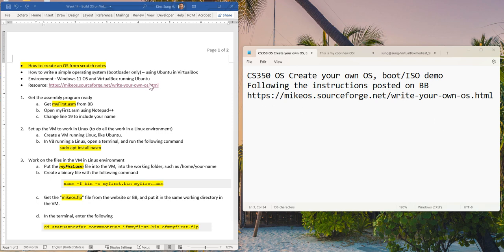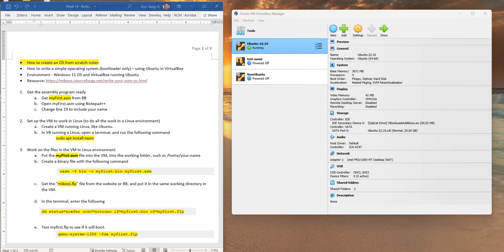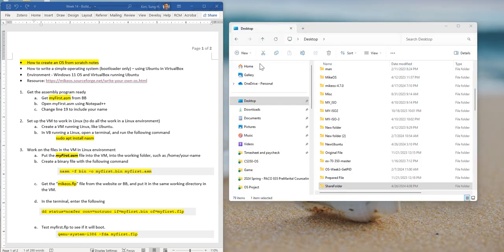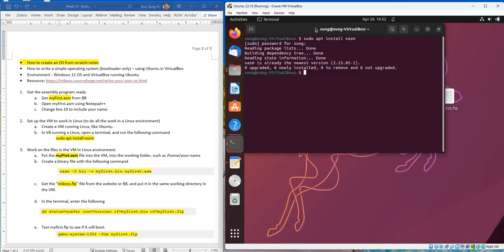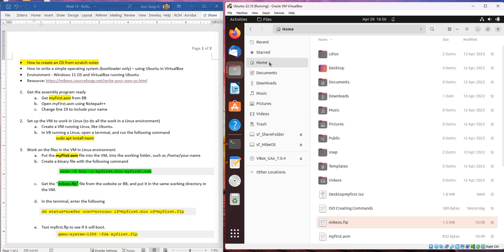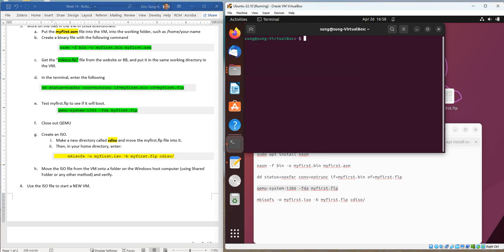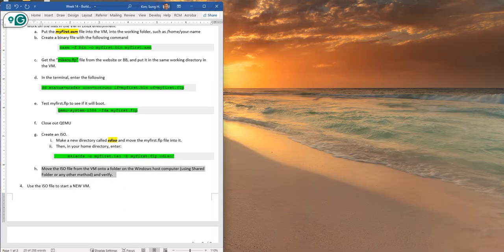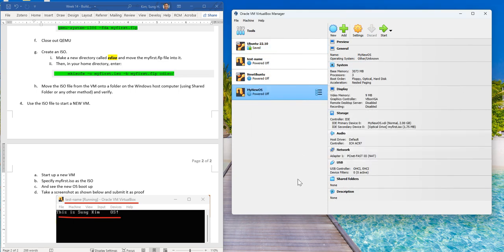Week 15 Build your OS Demo Video